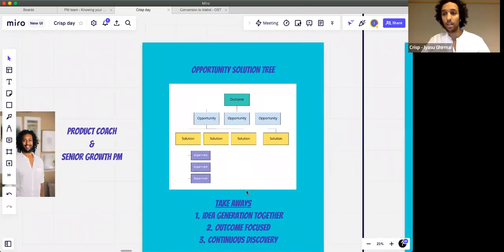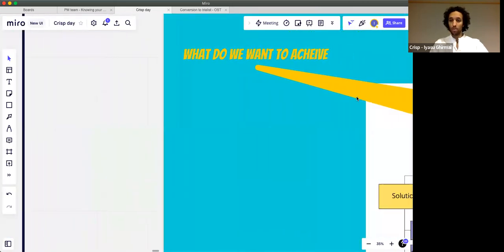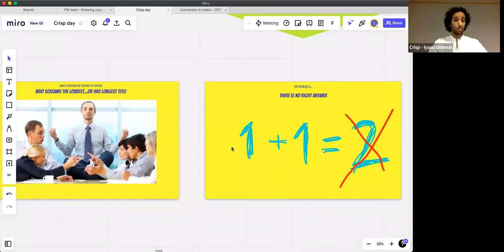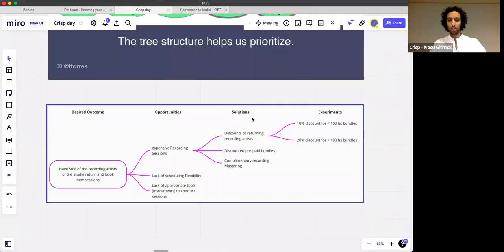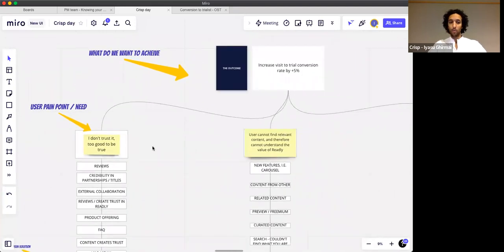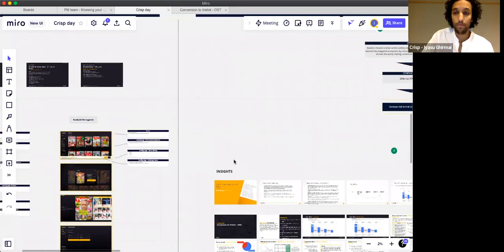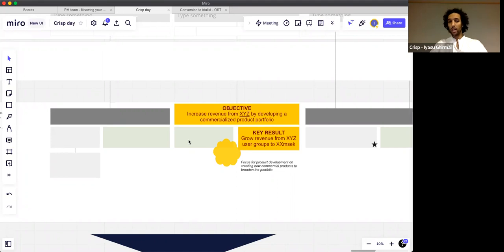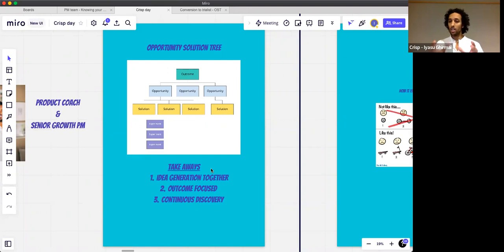Opportunity Solution Tree - Iyasu Ghirmai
Experiences from using the Opportunity Tree model presented by Iyasu Ghirmai at the Crisp-Day Conference 2022.